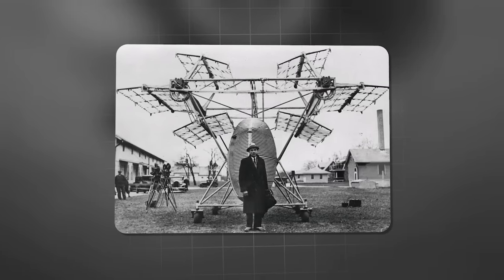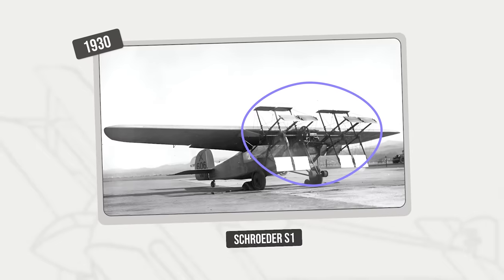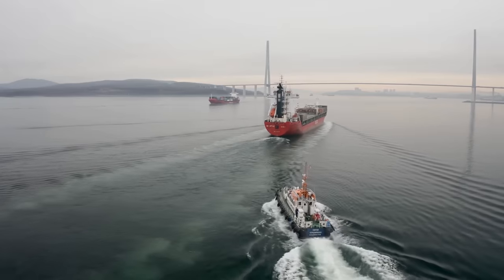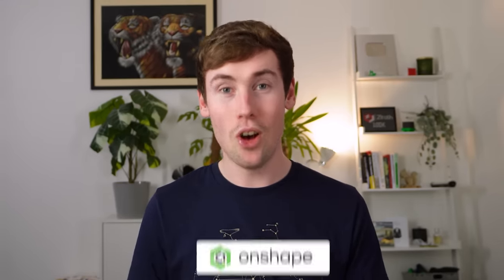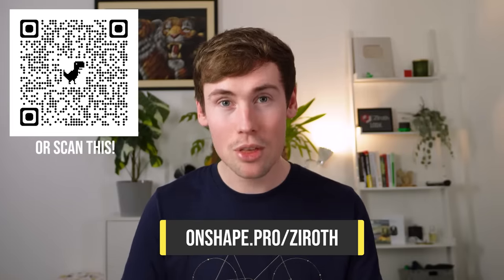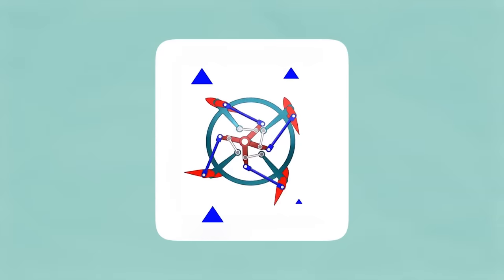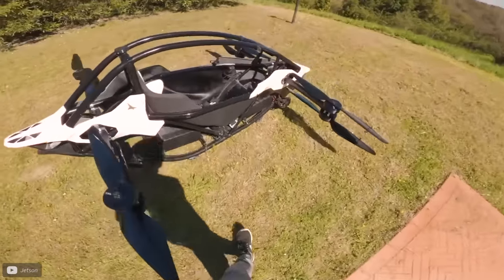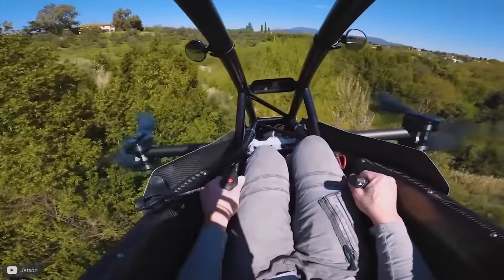The Genius of Cycloidal Propellers: Future of Flight?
Don't forget to get started in Onshape for FREE - You won't regret giving it a try!

Propellers are fundamental to transport all around the world and combine so many interesting engineering principles. This is why I have loved learning about new ones so much since reading about Toroidal propellers around a  year ago. This video covers Cycloidal Propellers, with some specifics on the Voith Schneider Propeller and the ABB Dynafin. We will also check out Cyclotech and see how they are getting on using the cycloidal propellers for flight.

Credits:
Research: Sian Buckley and Ryan Hughes